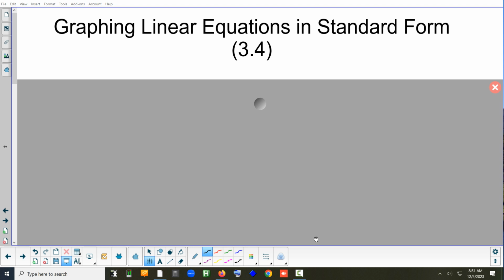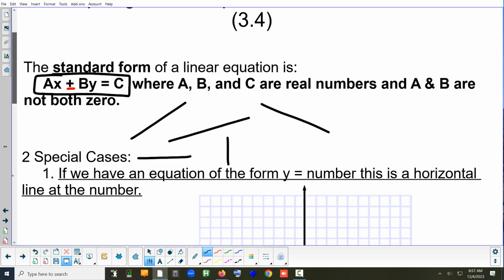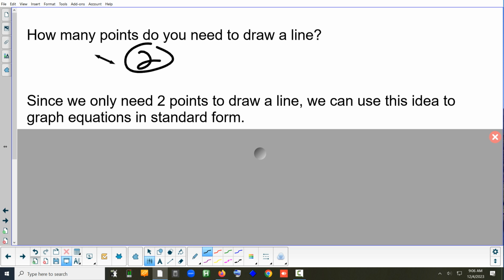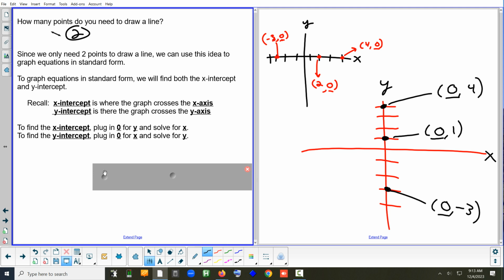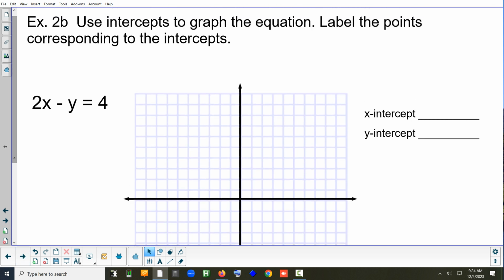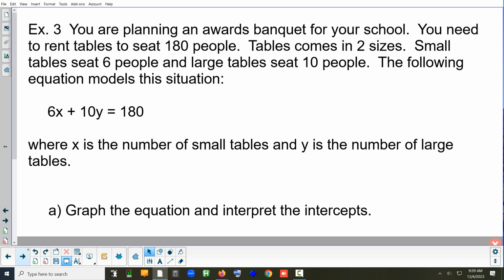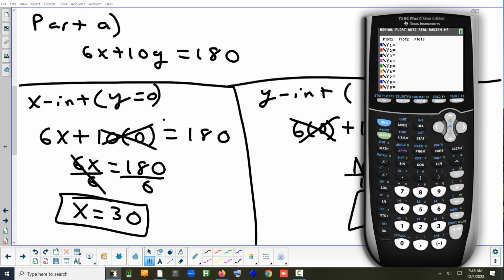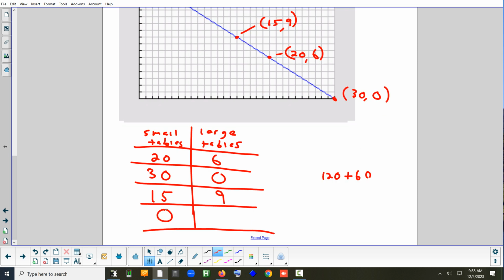3.4 Graphing in Standard Form 12-4-23